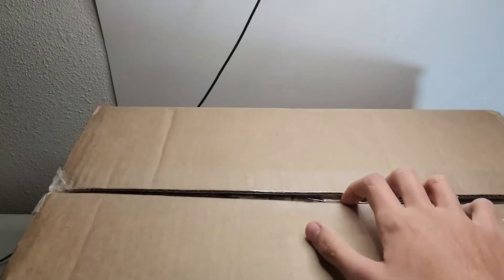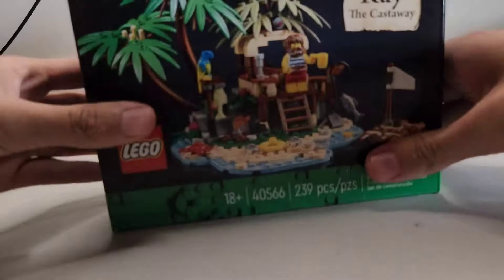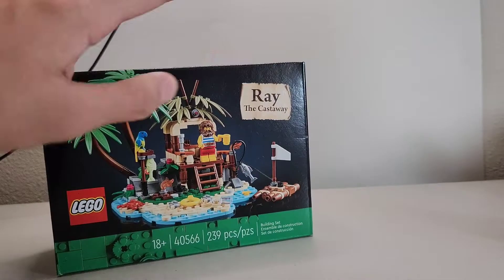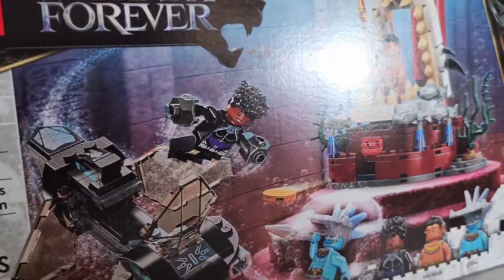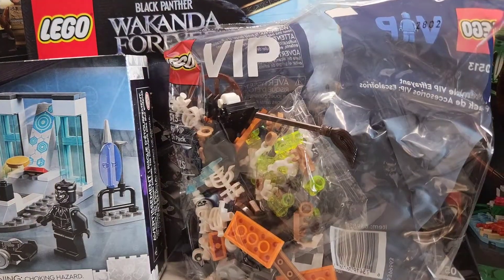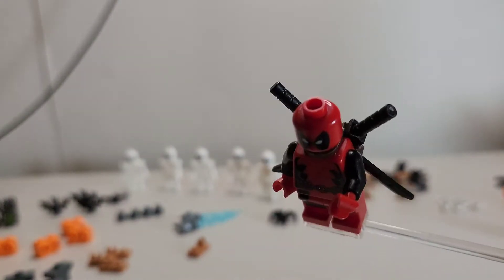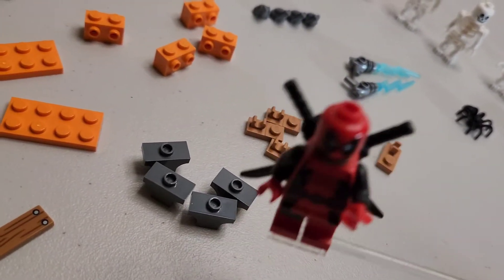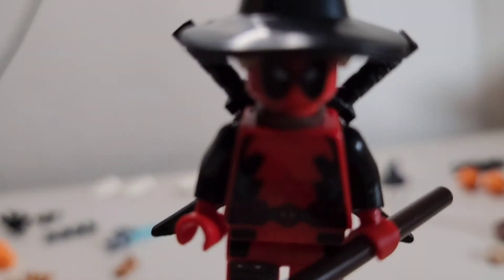Lego October 1st Marvel Haul